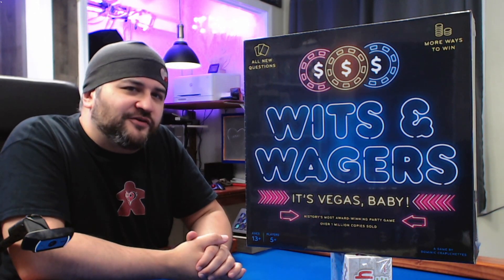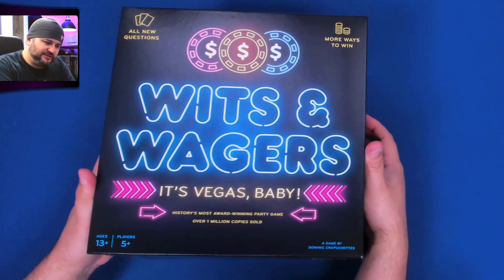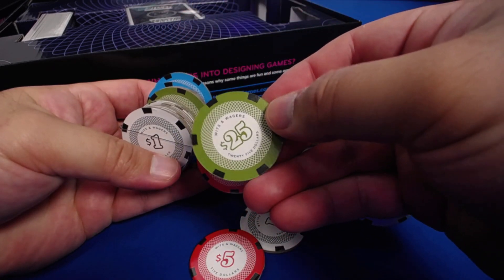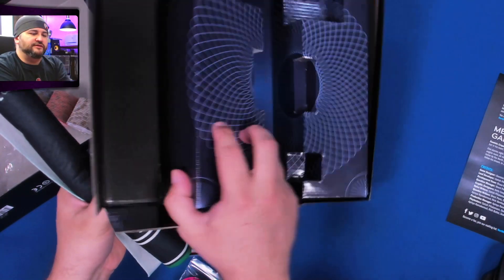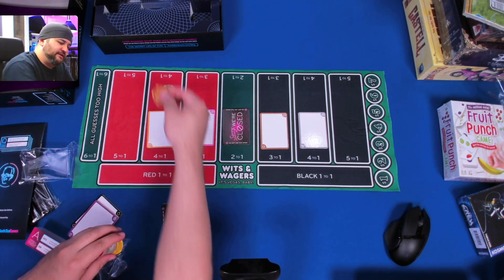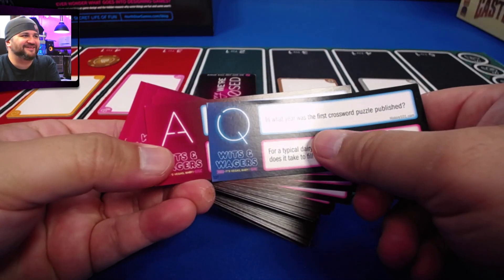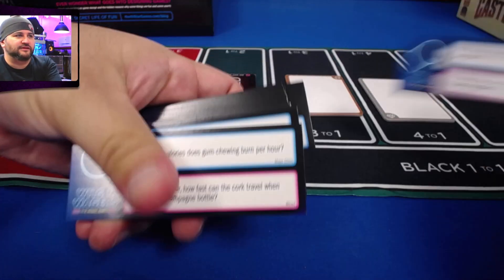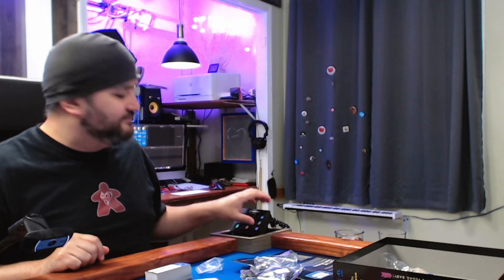Wits & Wagers: It's Vegas, Baby! Unboxing : What’s in the box?!